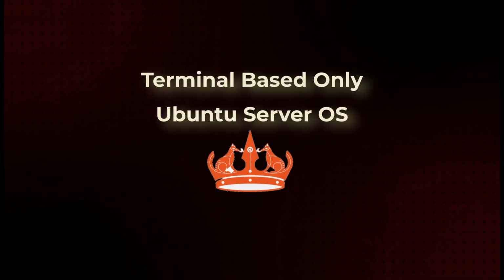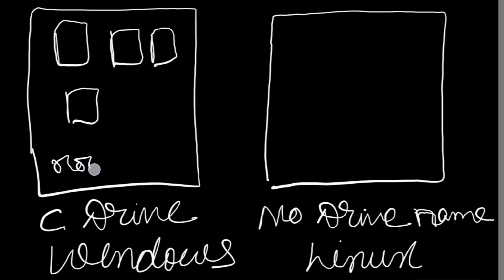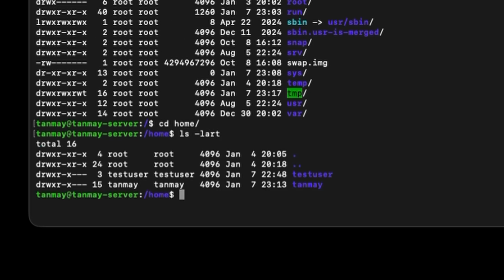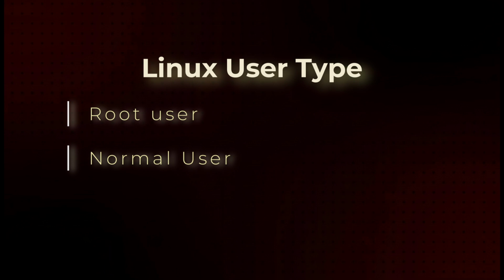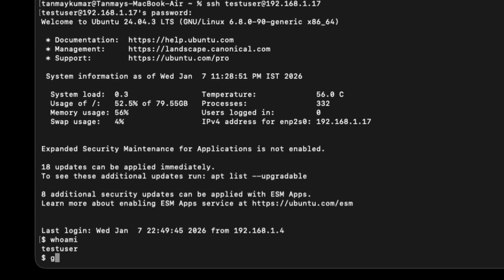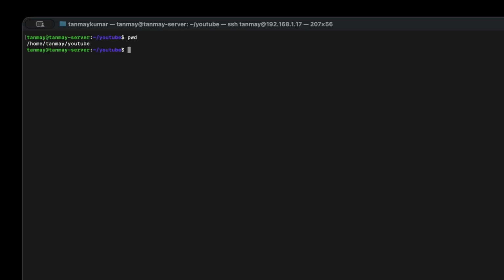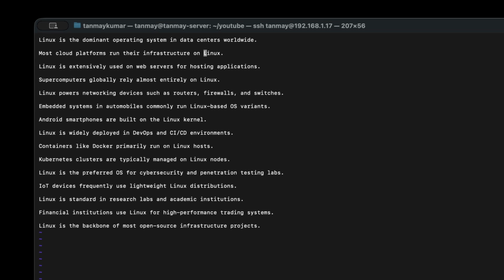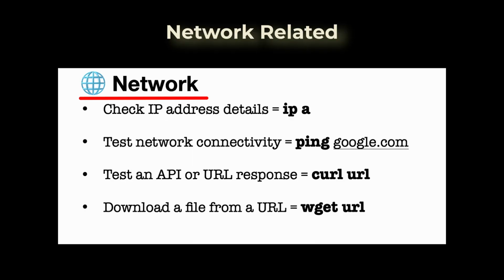Linux Fundamentals: Users Types, Sudo, SSH & Most Used Commands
In this video, you will learn Linux fundamentals, including user types, sudo usage, remote login using SSH, and the most commonly used Linux commands with checking partition , folder size and many scenario based commands

If you are new to linux and or want better understanding , then miss out. This beginner-friendly tutorial explains core Linux concepts required for server administration and daily command-line usage. Ideal for anyone starting with Linux or preparing for real-world Linux server environments.

👉 Buy the E-Book Guide for Converting your laptop/CPU into a real server, host projects, and connect a custom domain — lifetime free hosting:

👉 Convert your laptop into a real server, host projects, and connect a custom domain — lifetime free hosting Video link :